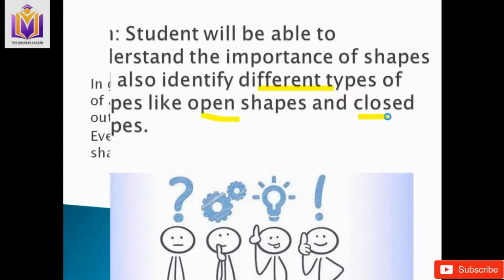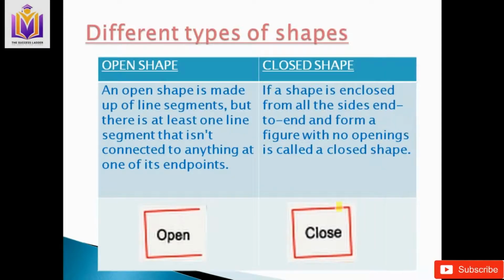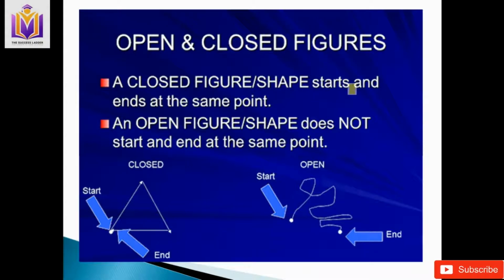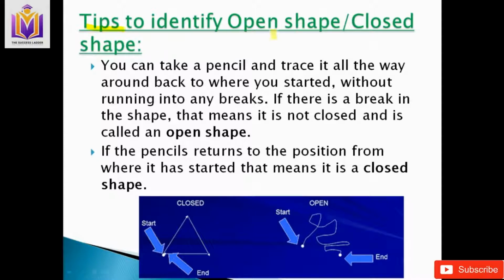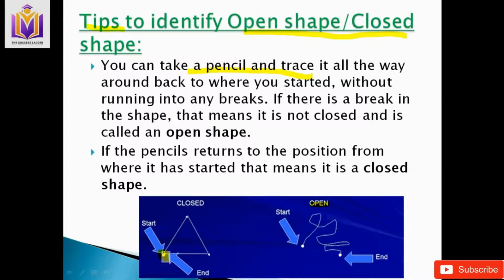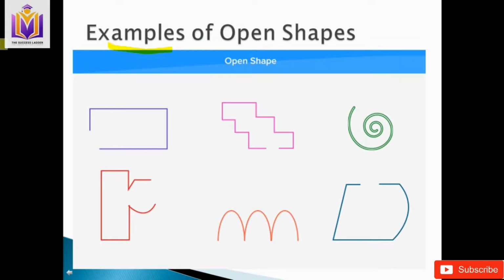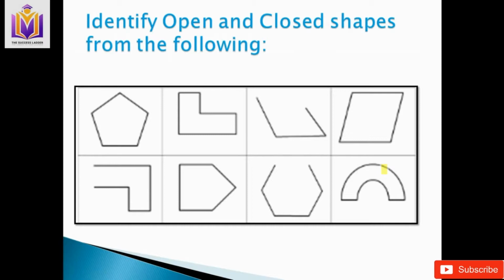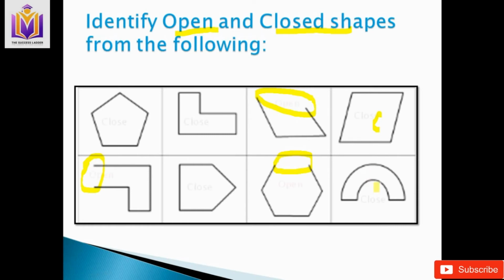SHAPES || Open and Closed Shapes || Different types of Shapes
With the help of this video the students will be able understand and learn about shapes and also identify different types of shapes like open shapes and closed shapes in an easy and effective way.

Topics covered in this video:
1. What are Shapes?
2. Where shapes are seen in real life?
3. What are different types of shapes?
4. What are open shapes and closed shapes?
5. What are the examples of open & closed shapes?
6. What are tips to identify open shapes and closed shapes?
7. Worksheet on identifying open and closed shapes.

In geometry, a shape can be defined as the form of an object or its outline, outer boundary or outer surface.
Everything we see in the world around us has a shape.

Different types of shapes:
Open Shape: An open shape is made up of line segments, but there is at least one line segment that isn't connected to anything at one of its endpoints.
Closed Shape: If a shape is enclosed from all the sides end-to-end and form a figure with no openings is called a closed shape.

This online-cum-interactive channel has been created to learn the concept of Math easily in short time and promotes meaningful learning rather than rote. All the lessons, which feature examples and demonstrations, are organized keeping in view the learners' needs. Loaded with plenty of knowledge, the channel contains much content to interest everyone, for sure!